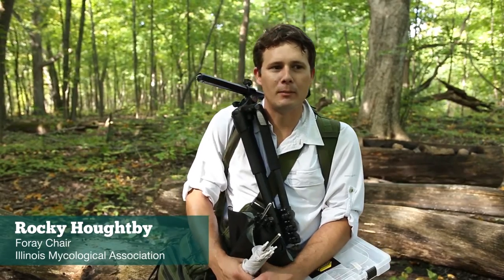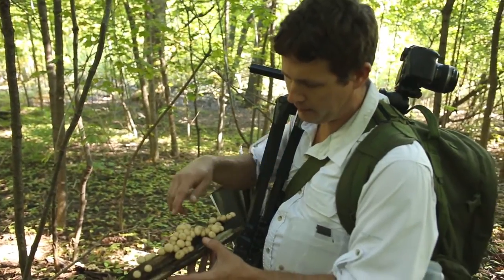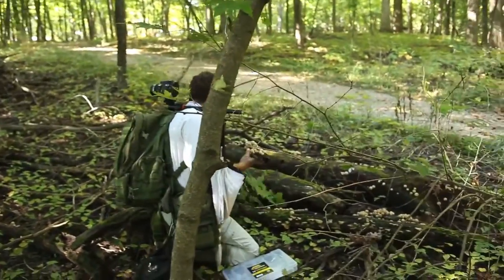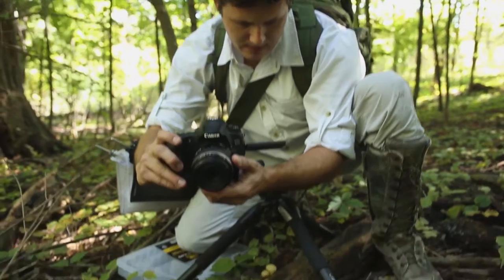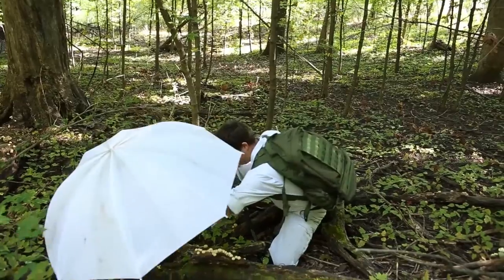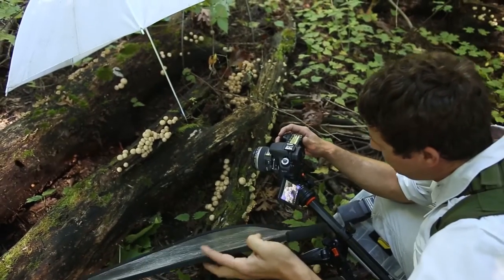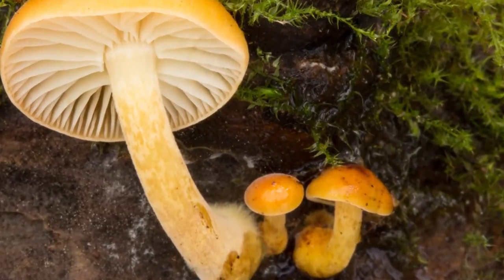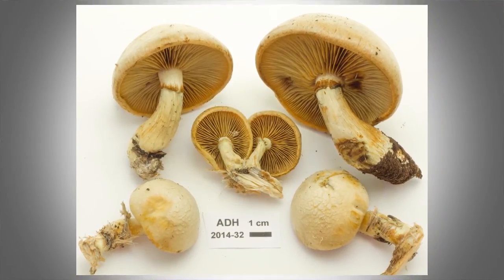Citizen Science: Mushroom Photography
Learn some tips for better mushroom photography.

2015 is the year of Citizen Science for the Illinois Mycological Association

For more information on mushrooms of the Midwest and North America